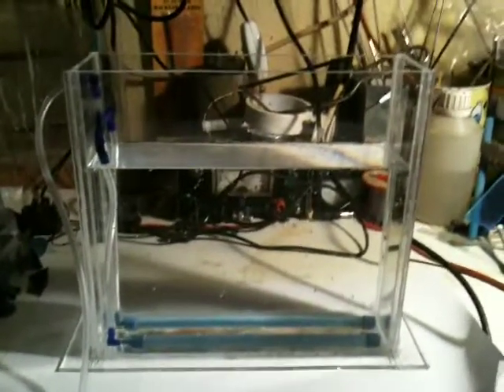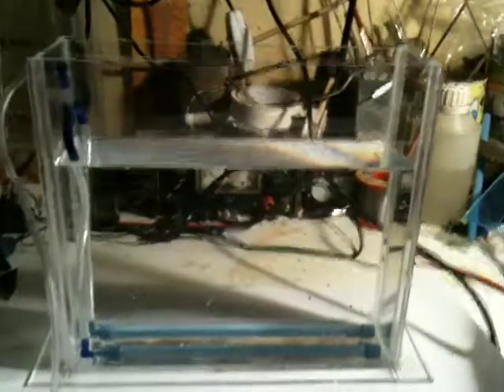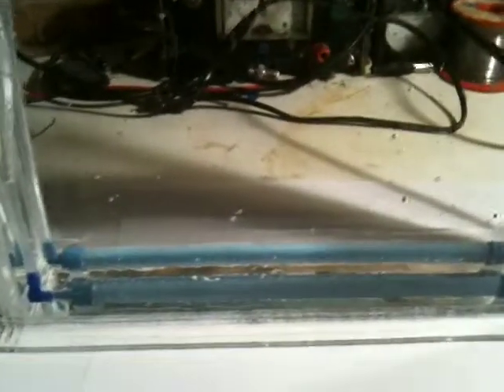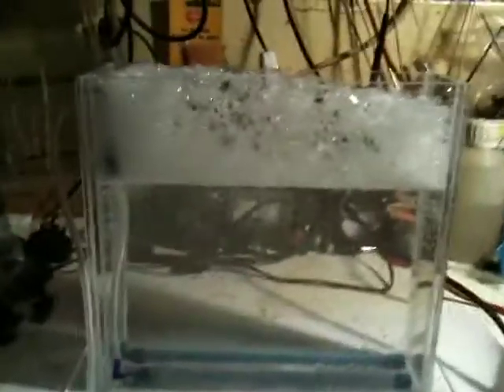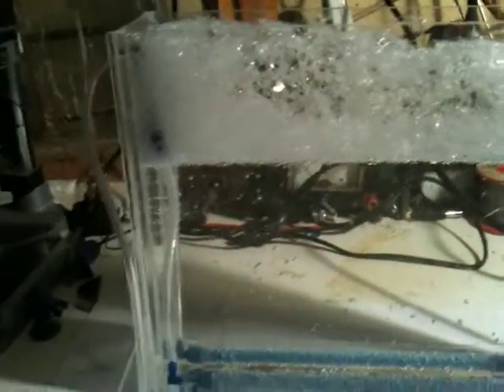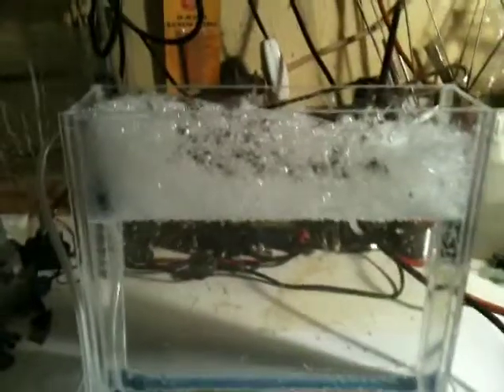PCB Bubble Tank MK2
Thought i would make a slightly bigger bubble tank for making my PCBs